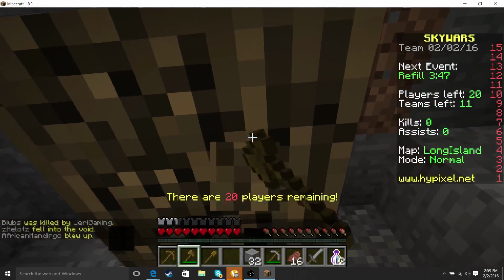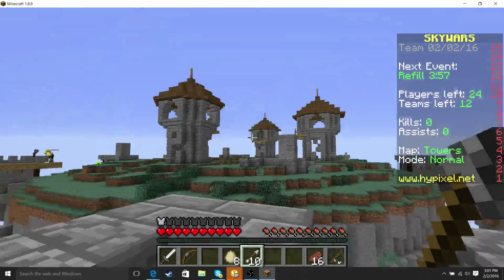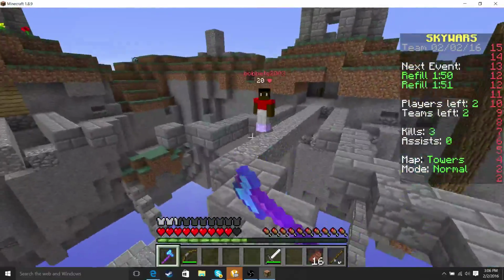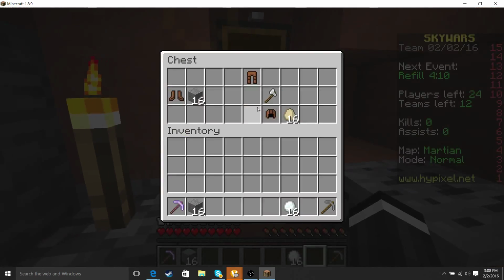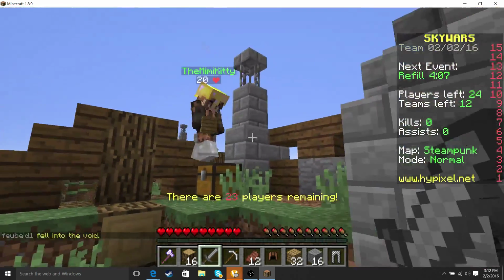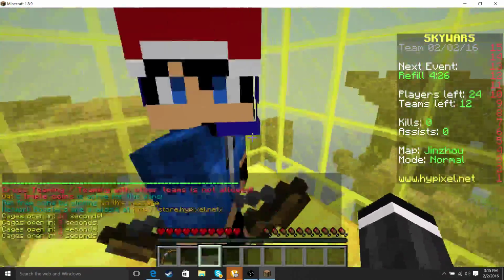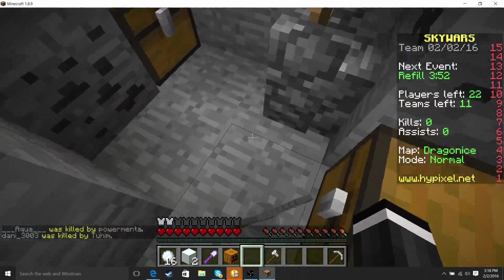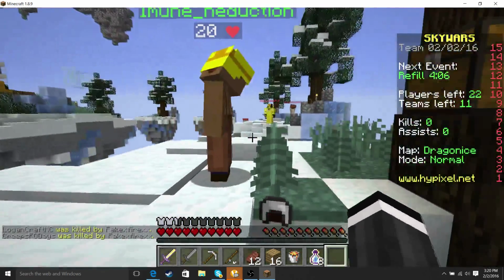Team ALL KITS Minecraft SKywars ep8 part 3